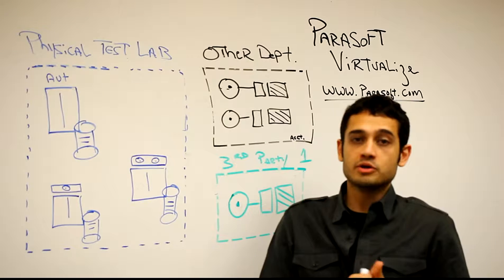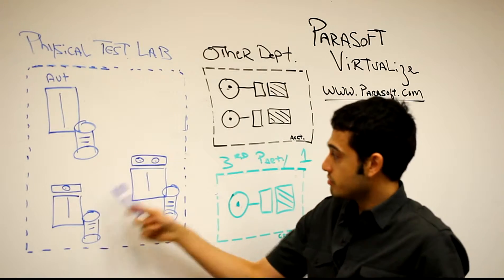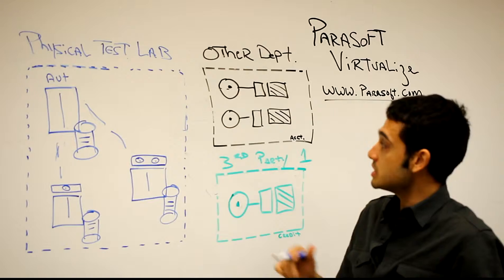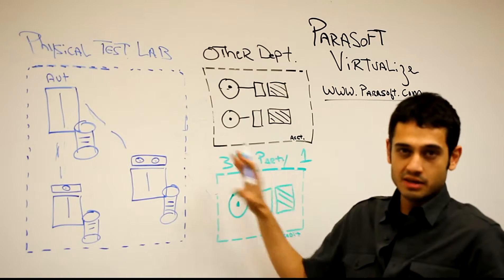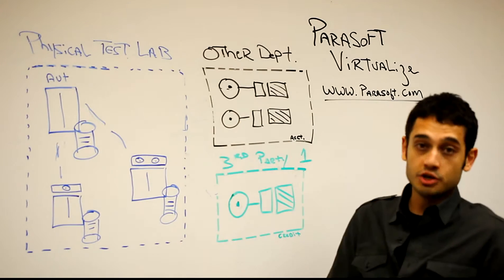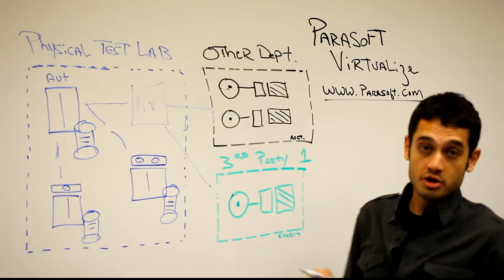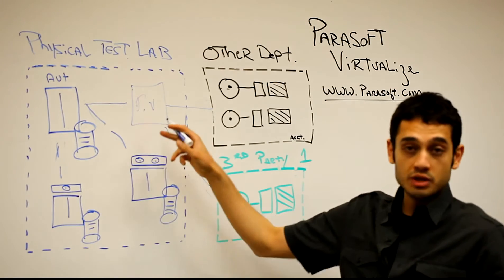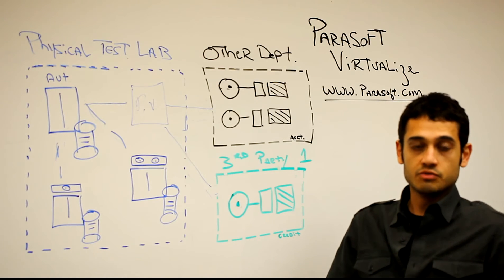Service Virtualization for Performance Testing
Learn how service virtualization helps you test more effectively by emulating the behavior of dependent applications you need to test against—and letting you easily adjust that behavior to meet different testing needs.